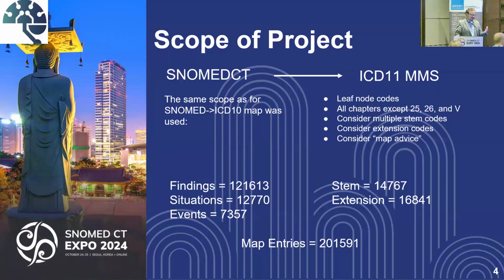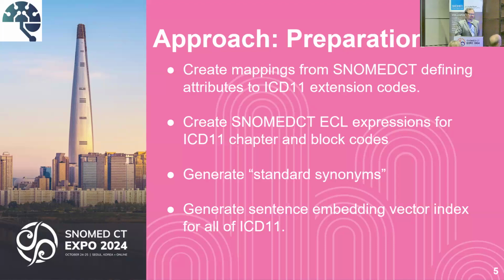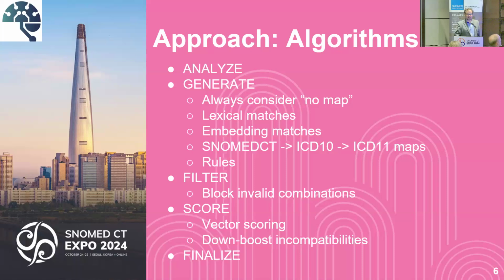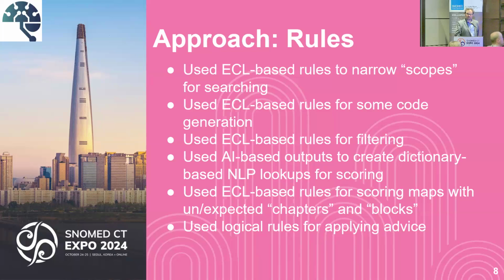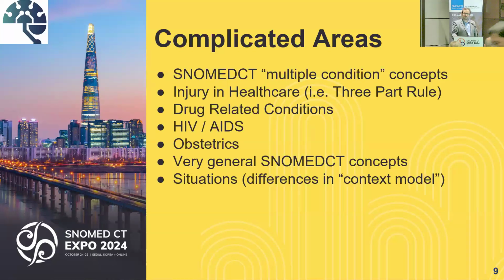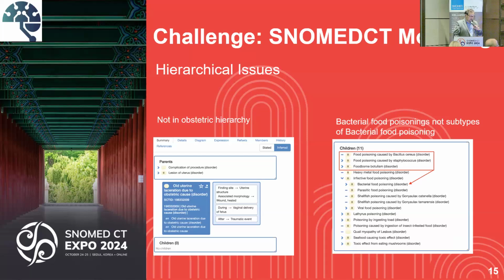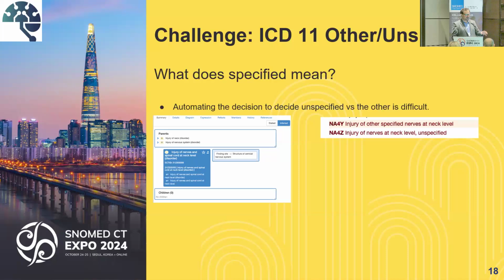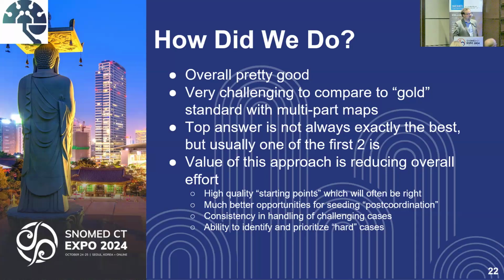Automated Mapping: SNOMED CT to ICD11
Recorded October 24, 2024 at SNOMED CT Expo 2024 in Seoul, Korea.

Automated Mapping: SNOMED CT to ICD11 - Brian Carlsen (US) (202464)

Key to healthcare interoperability is the capability to confidently and accurately crosswalk between important standard healthcare terminology coding systems. SNOMEDCT is a global standard for capture of electronic health record data, whereas the WHO ICD family of terminologies are a global standard for a variety of reporting use cases, with the ICD11 Morbidity and Mortality linearization emerging as an important resource for public health reporting.  SNOMEDCT and ICD11 are large, complex terminologies that express information in different ways and for different purposes.  West Coast Informatics undertook a project to produce a complete auto-generated map between SNOMEDCT and ICD11 that takes into account detailed coding guidance from WHO and the full capabilities of postcoordination of target codes to account for coding of SNOMED content to multiple ICD11 stem codes with extensions and map advice. In this session we will explore the approaches, techniques, and the results of this effort.